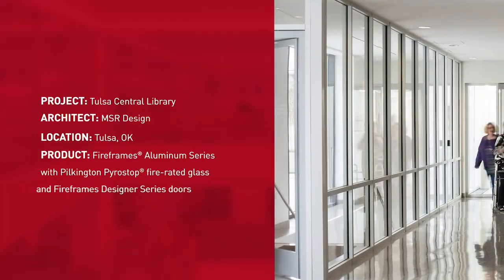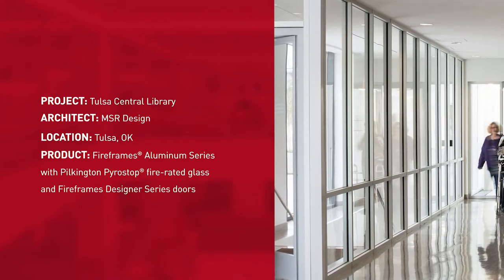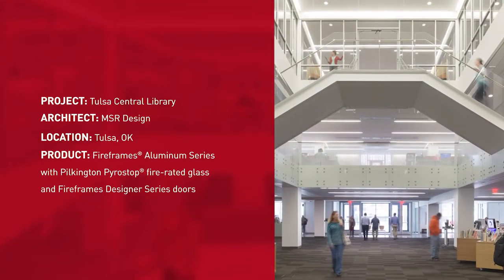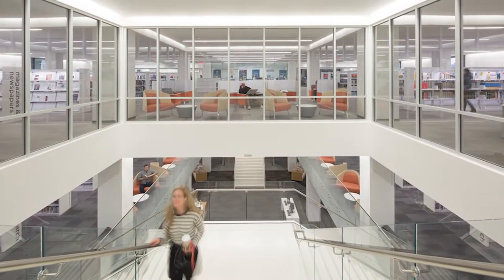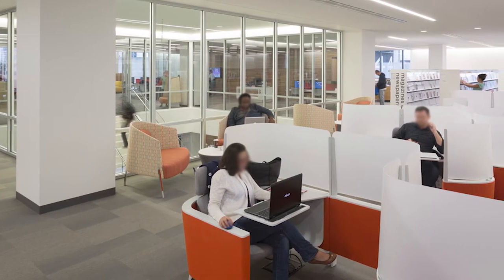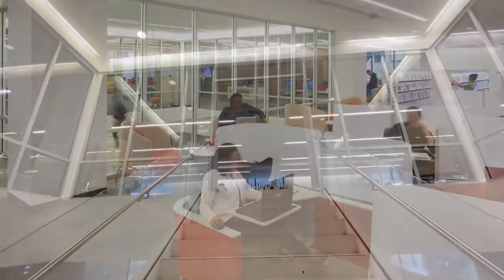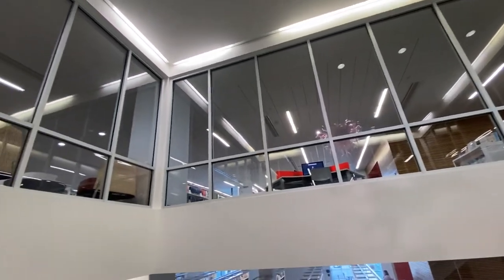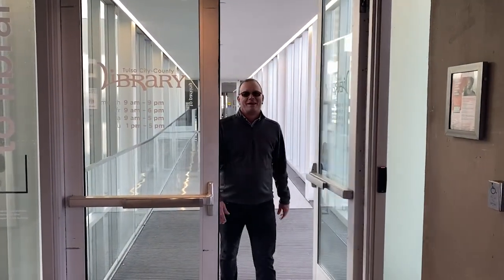Visual Connectivity and Fire Protection—Tulsa Central Library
A key design objective for the Tulsa Central Library remodel was maintaining ample natural lighting and visual connectivity throughout the space while providing necessary compartmentalization for critical fire protection.

Watch this video to find out how Technical Glass Products (TGP) provided the MSR Design team their solution with Fireframes® Aluminum Series frames and Pilkington® Pyrostop fire-rated glass, along with Fireframes® Designer Series doors.

Learn about TGP’s innovative fire-rated glazing solutions that will elevate your next design to new heights
TGP Street Talk is a video series where the TGP team goes on location to visit building projects to highlight how fire-rated and architectural glazing products were applied to solve design challenges.

Get connected with us and stay up to date on all things TGP by following us on social media!